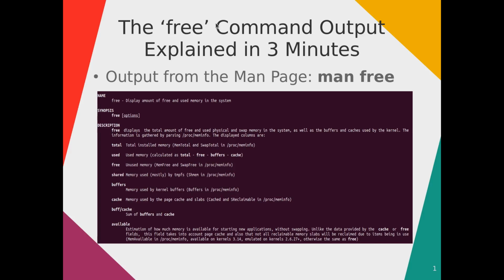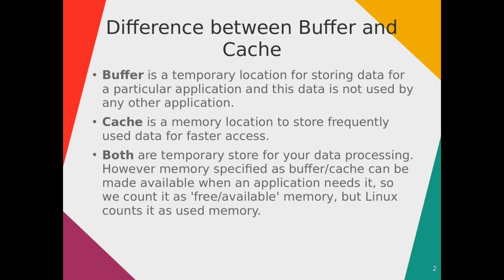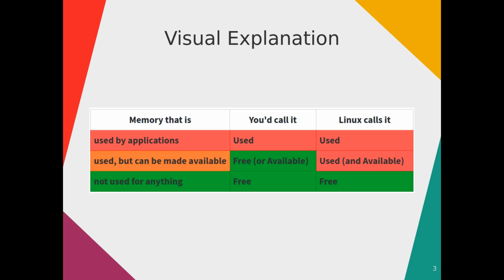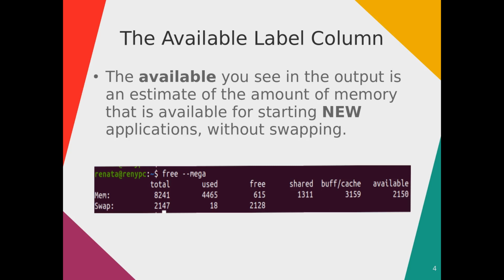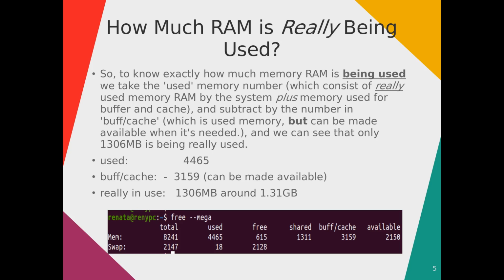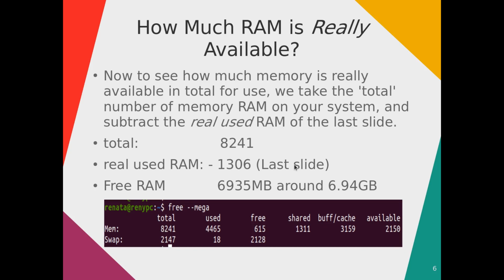Free Command Output in Linux Explained in 3 Minutes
This is just a quick video to explain how much RAM is really being used and how much RAM is really available using the command 'free'. For more information about which process is using the memory, run the 'top' command.

The Linux 'free' command allows you to check for memory RAM on your system. It's very useful for observing and monitoring the system's memory usage, but at the same time it generates many doubts as it uses concepts that are unknown to most users, especially the newbies. For more information type 'man free' on your command line.

Commands used:
man free
free --mega (it displays the numbers in MegaBytes)